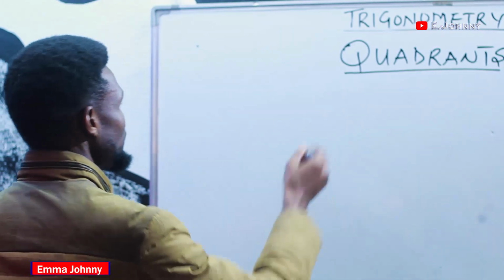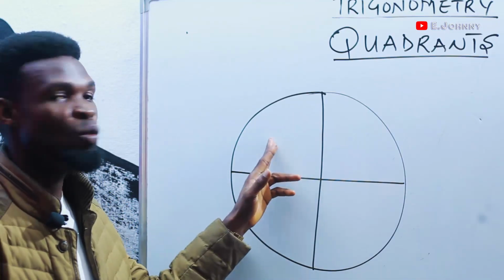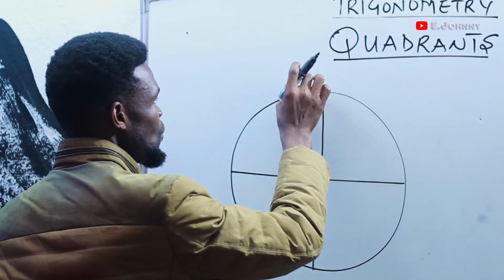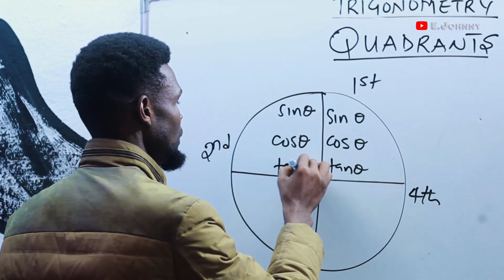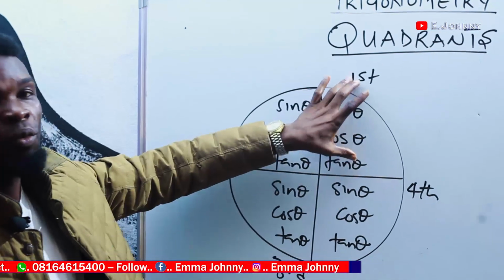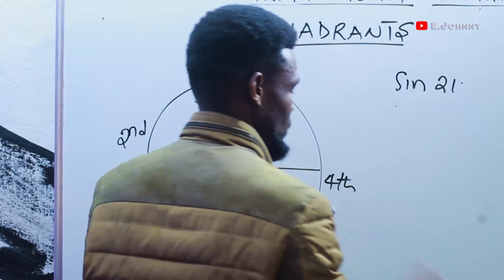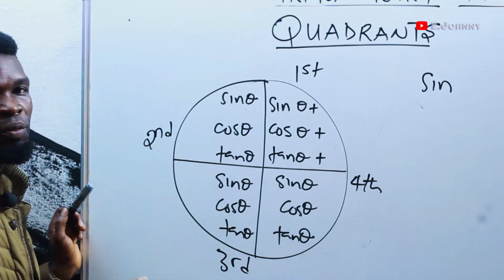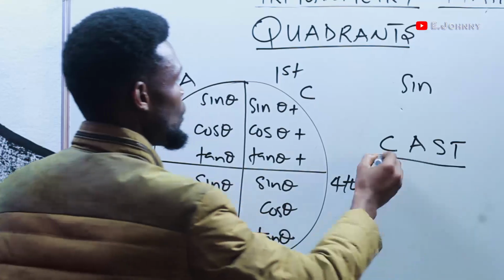Trigonometry 27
For A level students and jambites